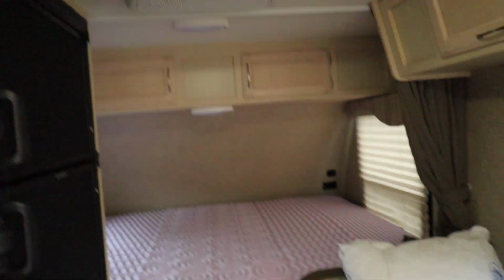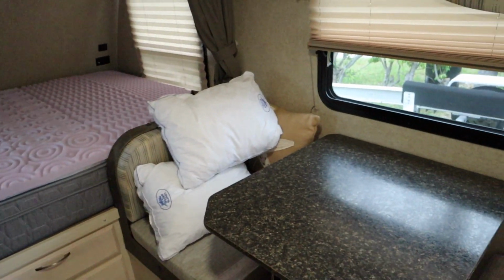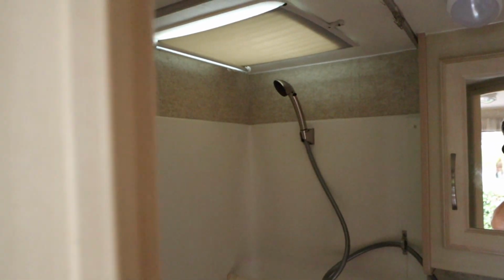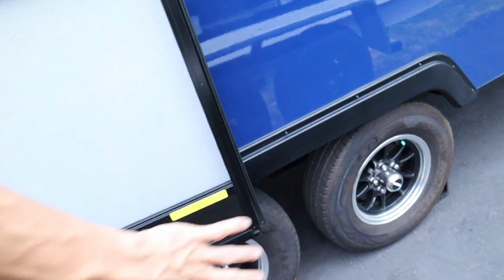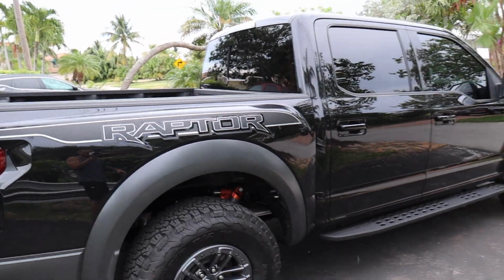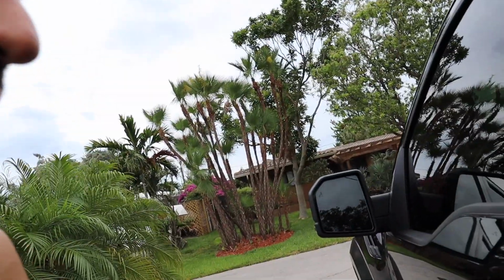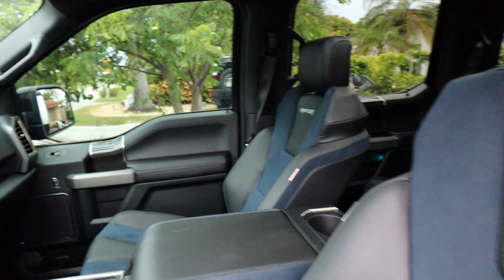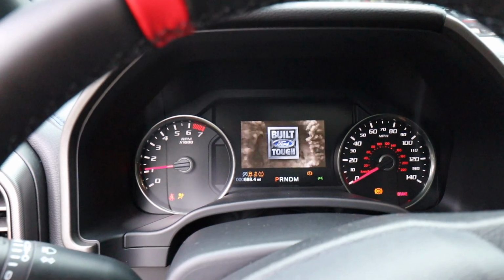WHY WE BOUGHT A FORD RAPTOR & WINNEBAGO ( Our First Video!! )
Going cross country in a Ford Raptor and Micro RV ... dream coming true. ⁣
Check out our very first video and follow us as we tour the most beautiful landscapes the USA has to offer.⁣

Follow Daily Exotic on Instagram for behind the scenes! @Daily.Exotic